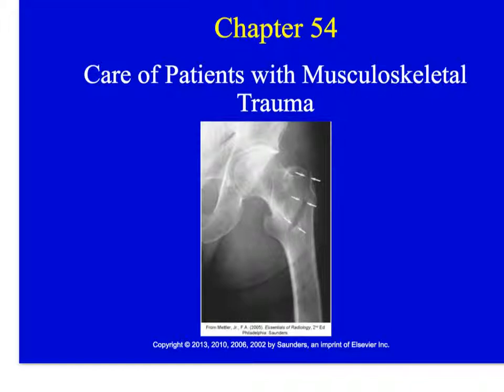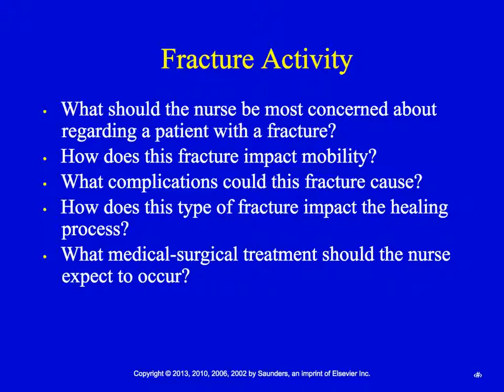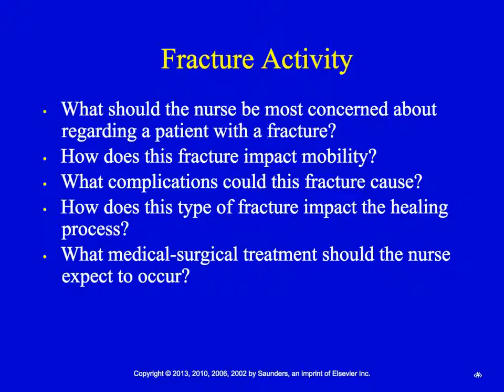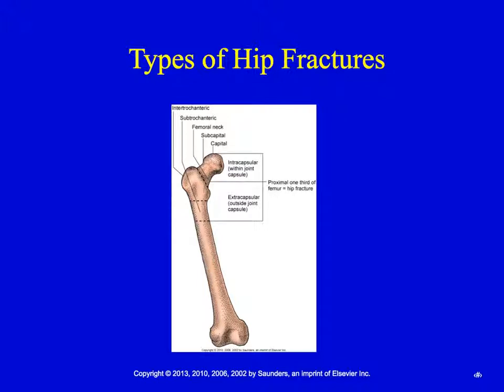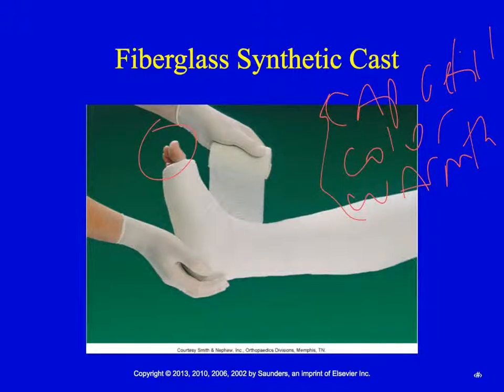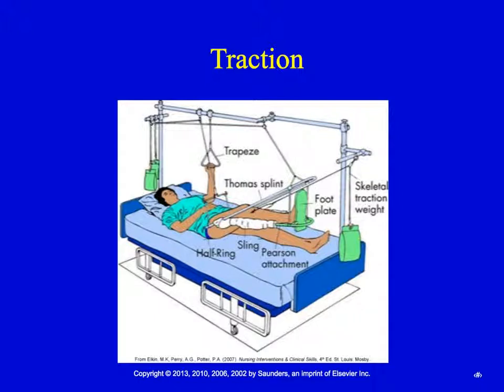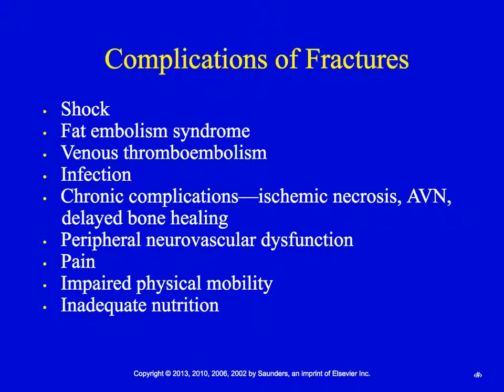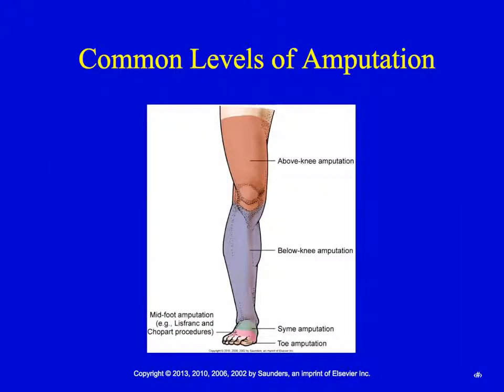Module 4 chapter 54